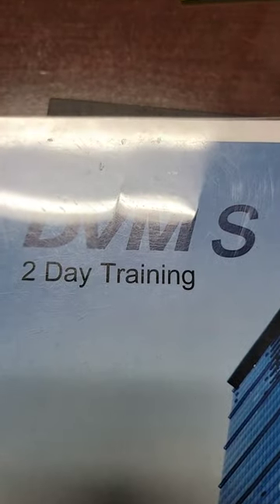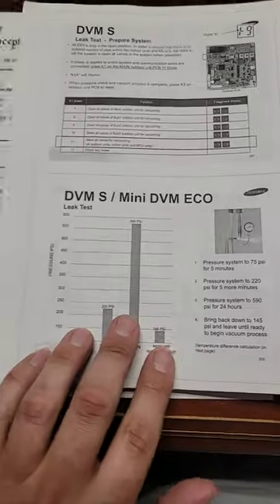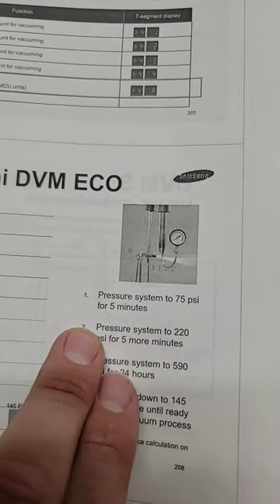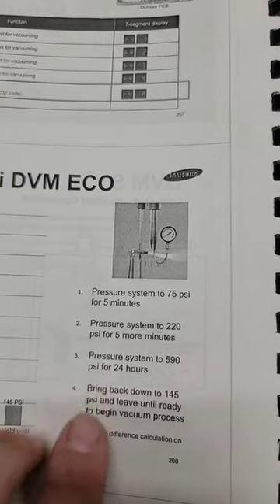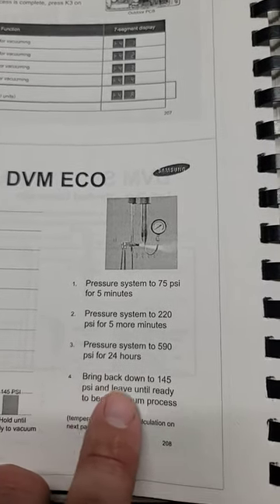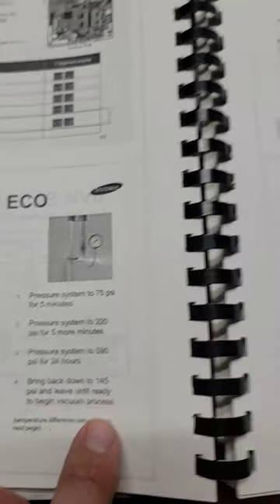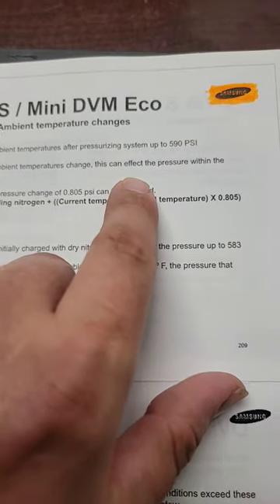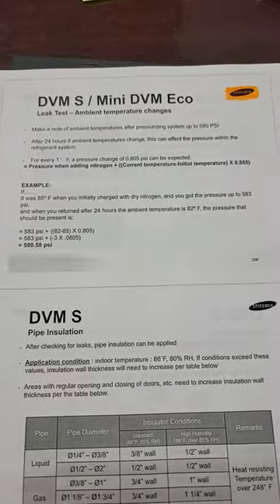Expert Tips for Leak Testing Mini Split HVAC Systems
SPIN F4000 4-Piece Drill Bit Flaring Set 1/4, 3/8, 1/2, 5/8-Inch